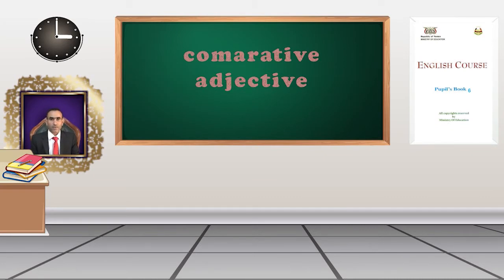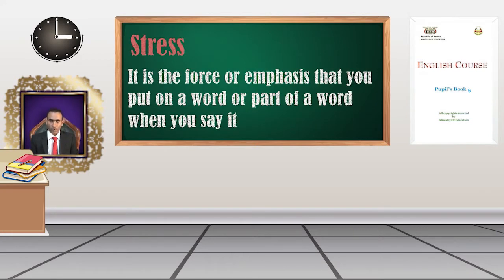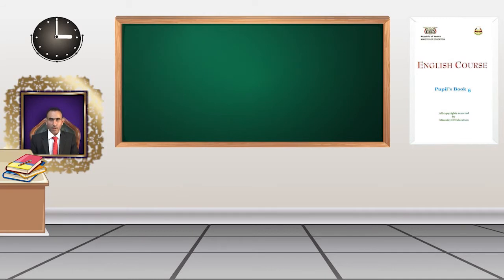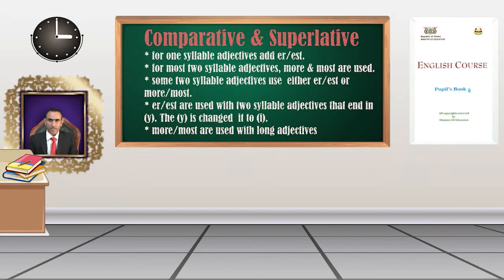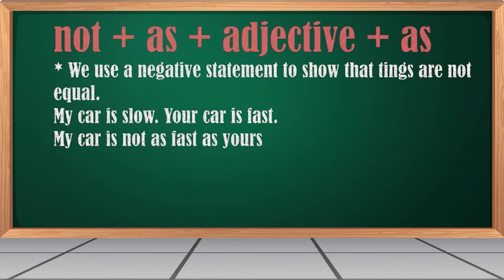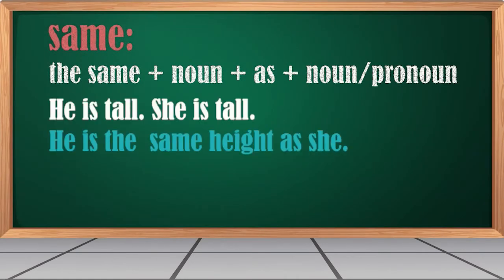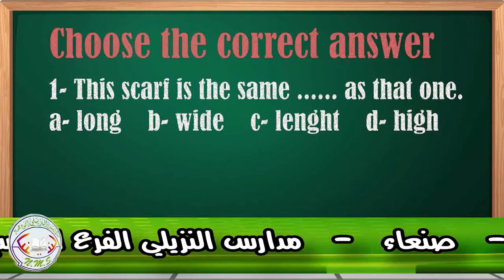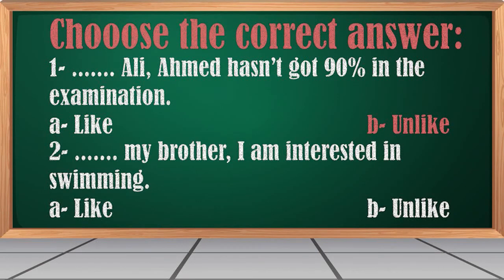درس في الغة الانجليزية للصف الثالث ثانوي comparision براعاية مدارس النزيلي المركز الرئيسي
مدارس النزيلي تقدم لطلابها الكرام دروس تقوية في اللغة الانجليزية للصف الثالث ثانوي